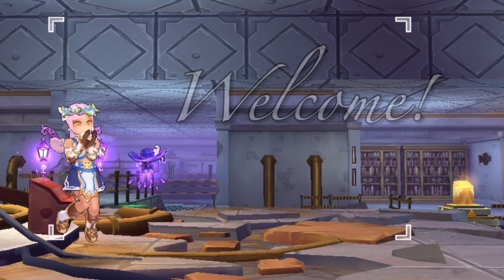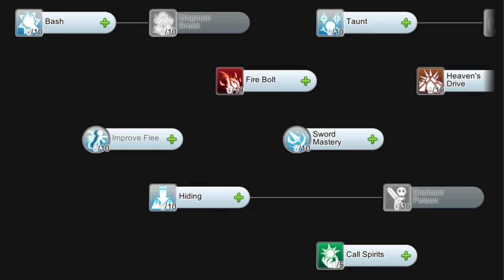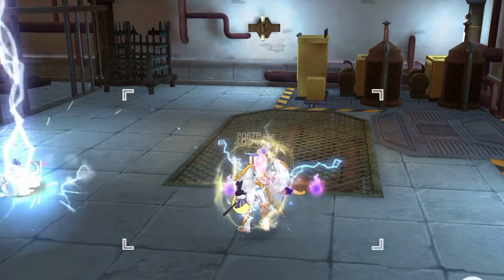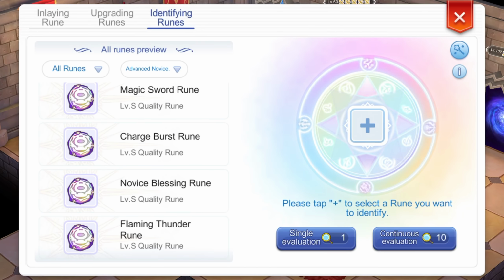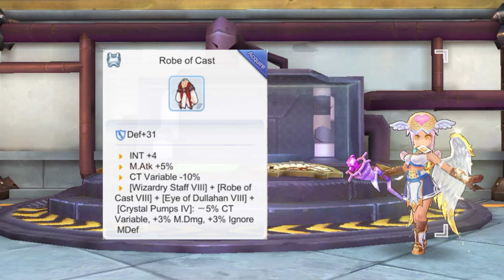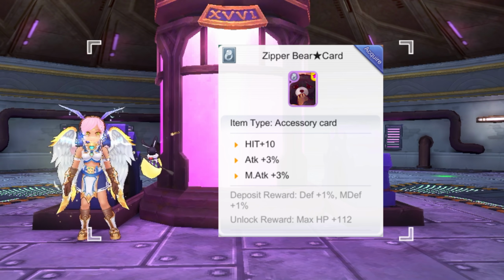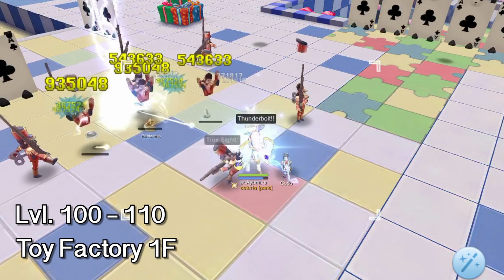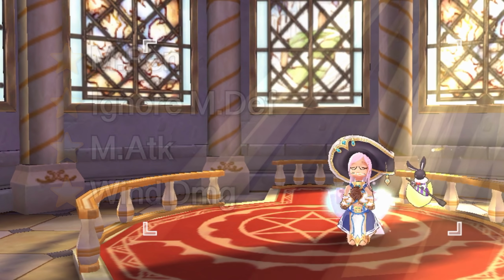ULTIMATE SUPER NOVICE THUNDERBOLT BUILD!! Magic-Type Farming Guide!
In this video we’ll discuss the most important stats, skills, runes, equipment, cards, and tips for the Thunderbolt farming build!